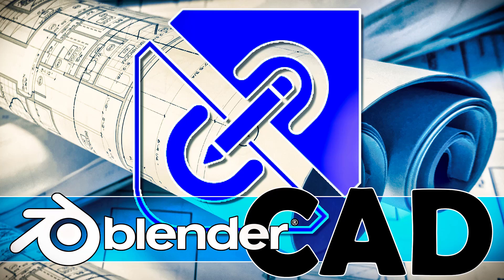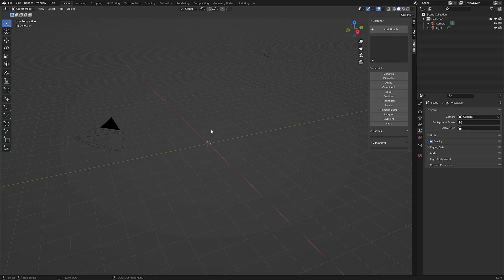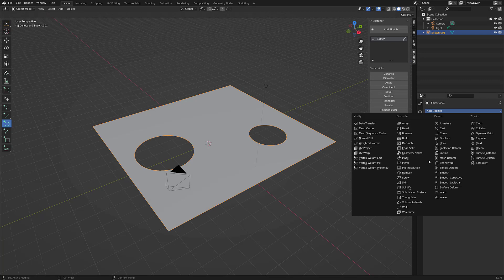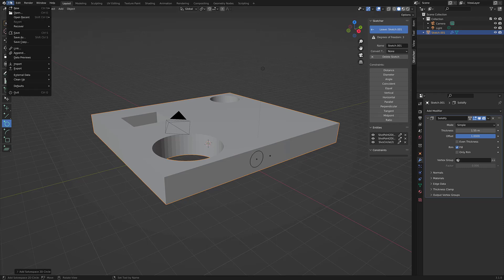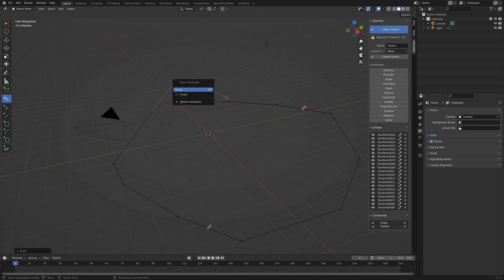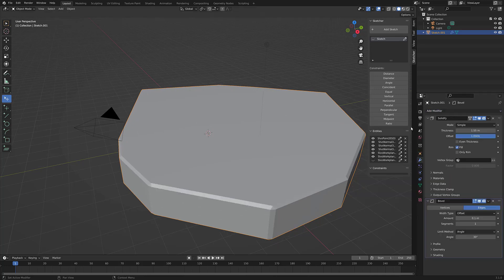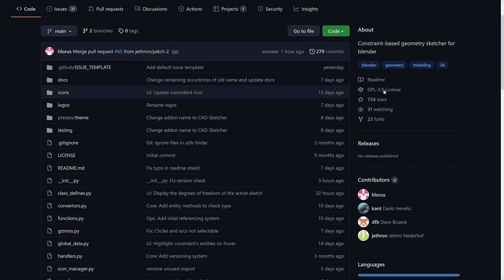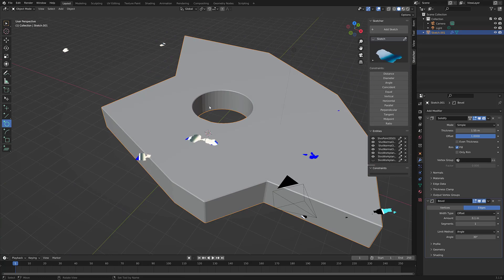CAD Sketcher -- CAD in Blender!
CAD Sketcher is a brand new free, open source add-on for Blender that turns Blender into a 2D sketch driven, non-destructive CAD (computer Aided Design).  Sketch shapes in 2D, create 3d models or Bezier curves, all while constraint driven and extremely easy.